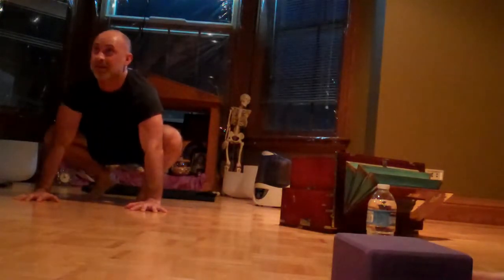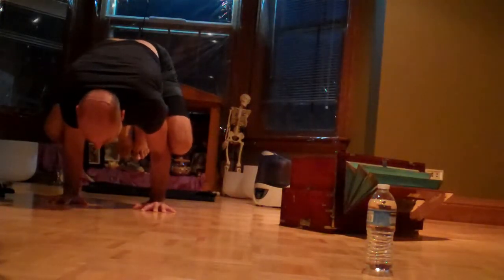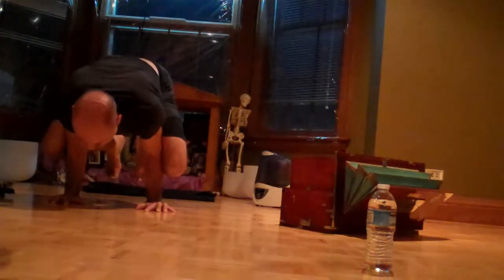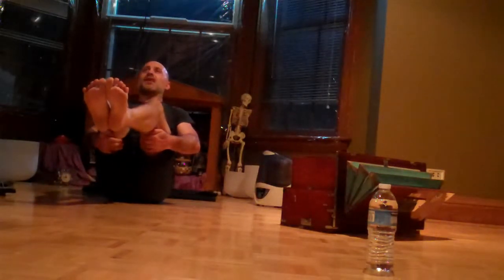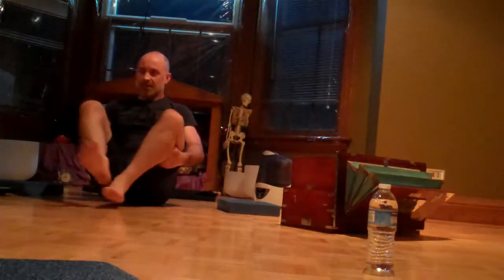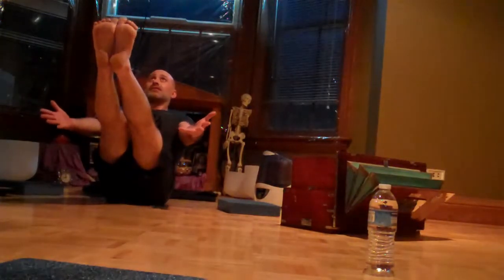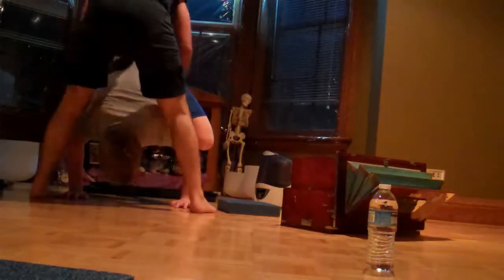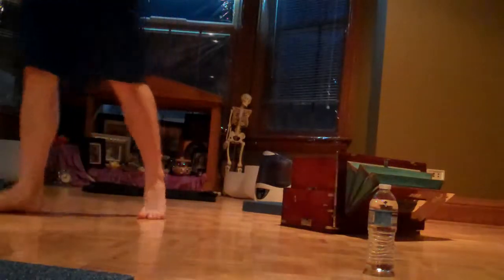Eleven Bakasana Handstands with Chad Satlow from Third Eye Threads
Eleven Bakasana Handstands in a row! Also How to do it!